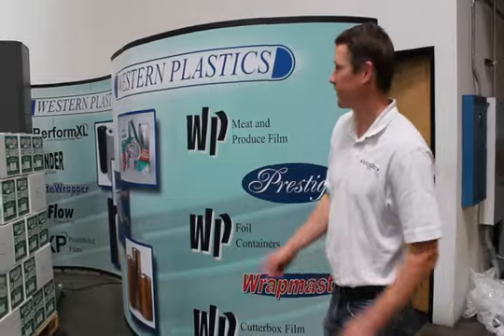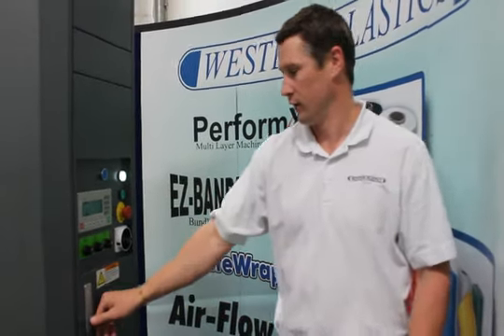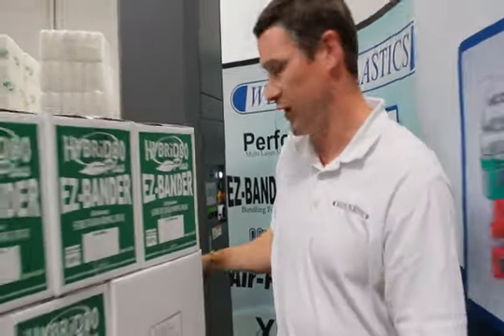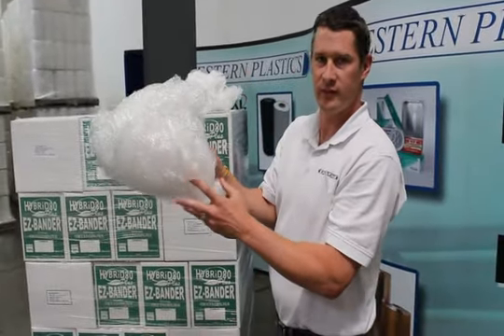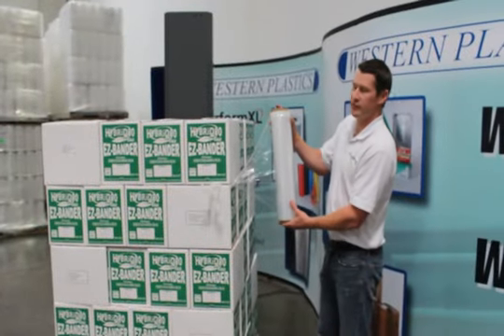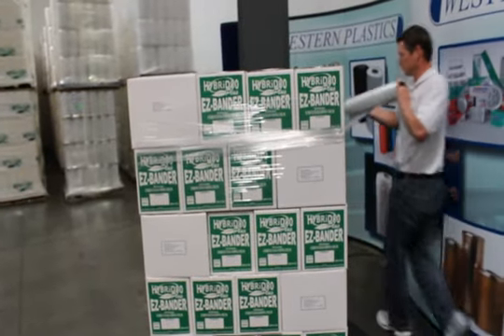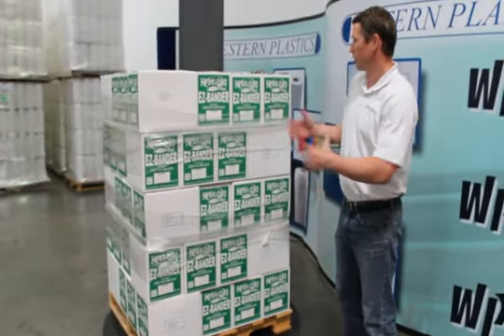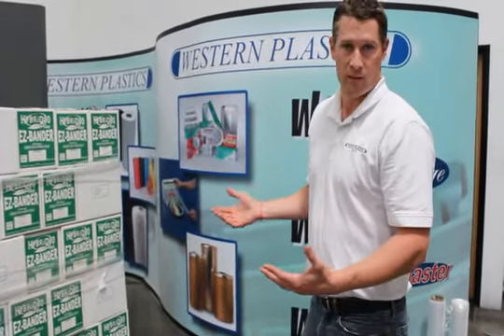Evolution Pallet Wrapper and XP Film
Palletizing has evolved. New value priced semi automatic stretch wrapper will give you years of trouble free operation.

The Evolution represents an advanced design with completely reliable technology in a sleek frame, giving users a rugged machine of unmatched quality.

The Evolution will convert the high volume hand wrap user over to wrapping pallets by machine.

Wrap pallet loads easier and more effectively with converted hand held pallet film. Engineered film is strong right off the roll!

Because of a unique manufacturing process you need not stretch the film to get an effective load-holding wrap. Operators will appreciate the ease with which engineered film can be applied.